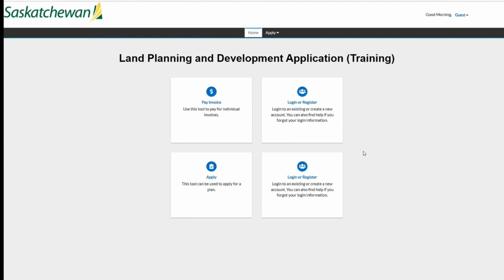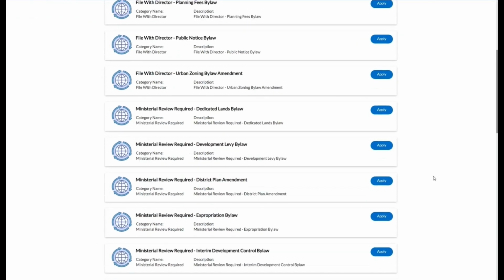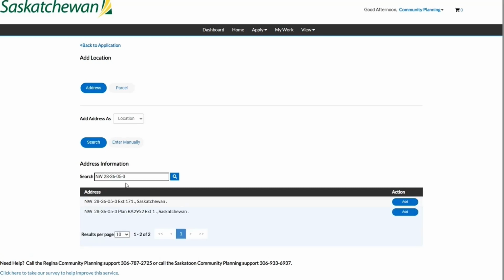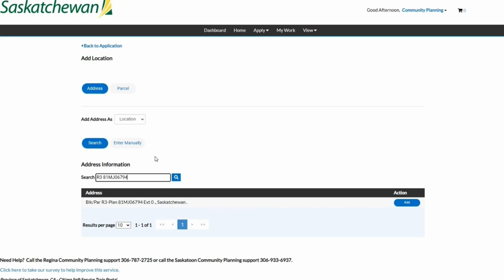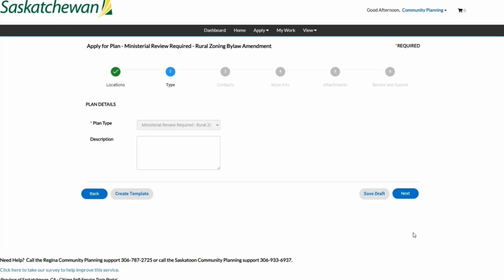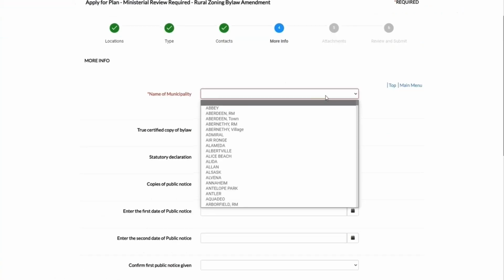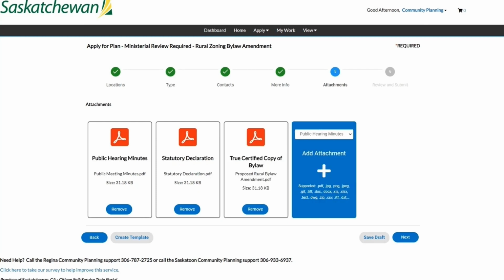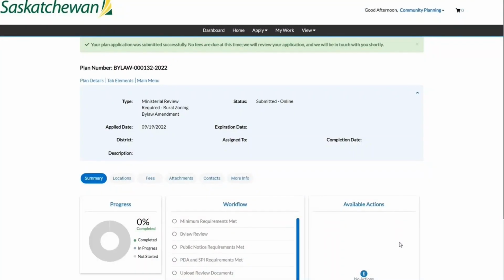Land Planning and Development Application - How to Submit a Bylaw